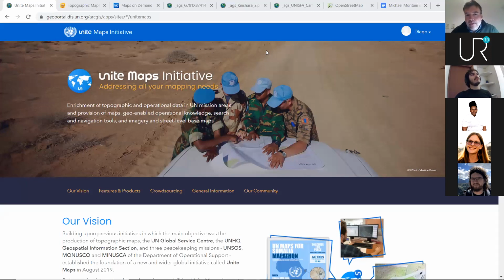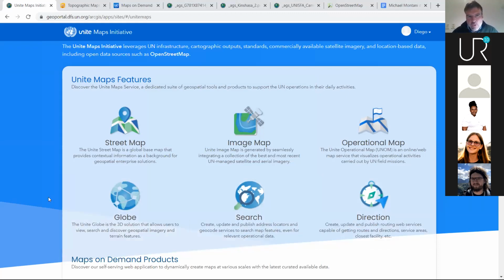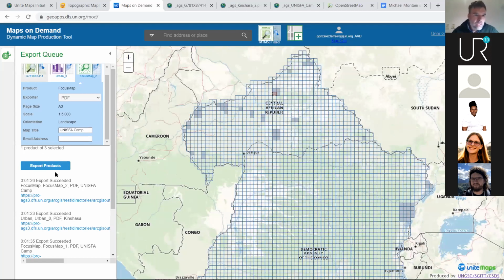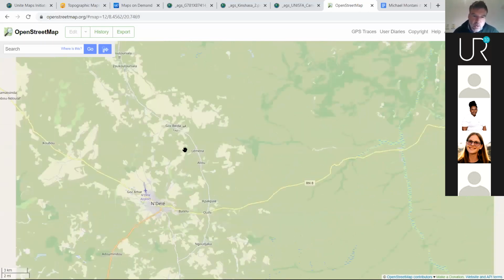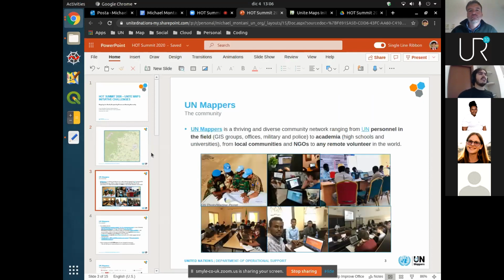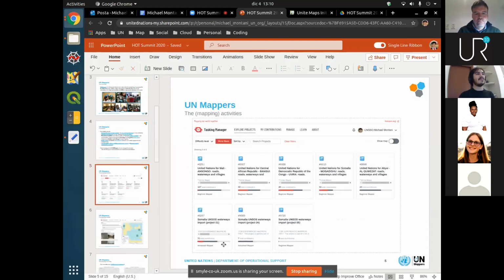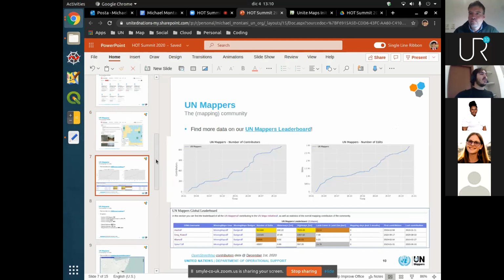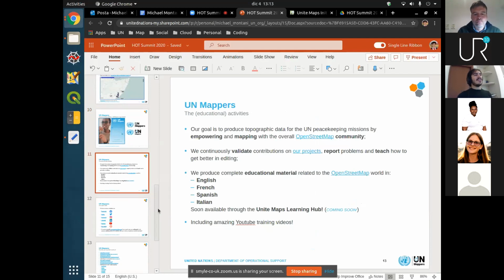Mapping for Peace: Unite Maps initiative challenges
Summit 2020, Africa & EU: Dialogue
Michael Montani & Diego Gonzalez Ferreiro - United Nations Global Service Center (UNGSC)